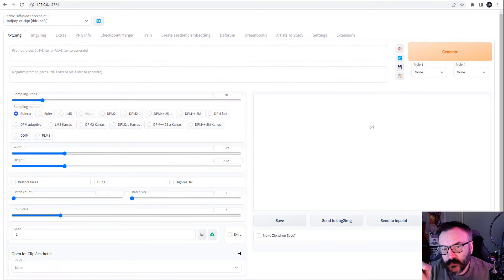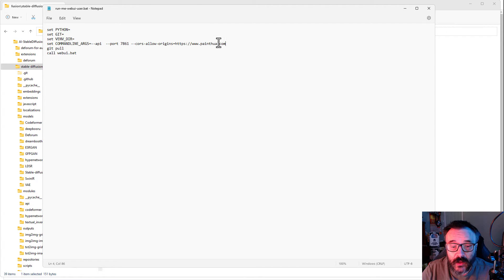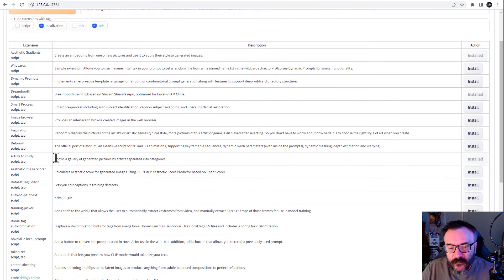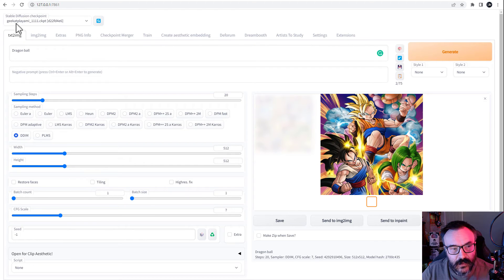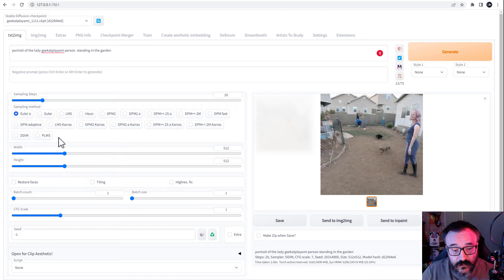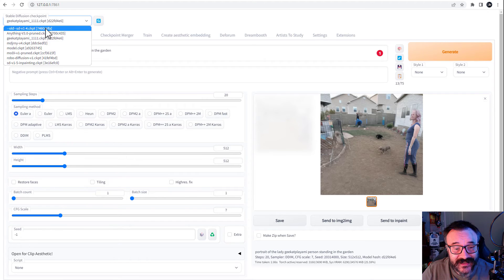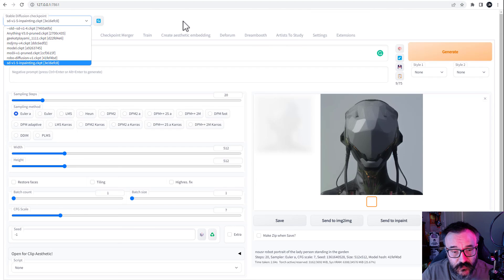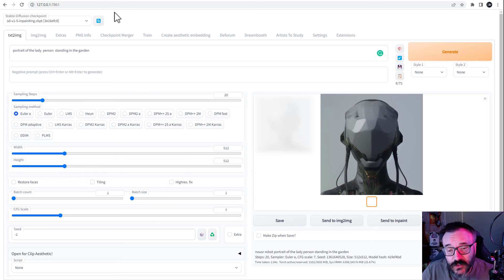Best AI models and Extensions for Stable Diffusion, local installation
My personal setup for Local Stable Diffusion, what models and extensions I am using and recommending.

3D Art essentials